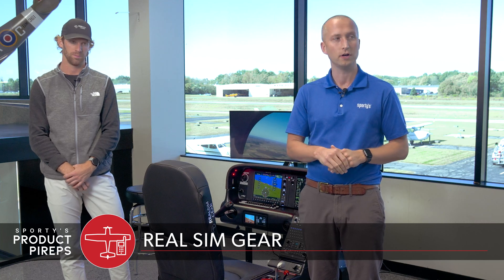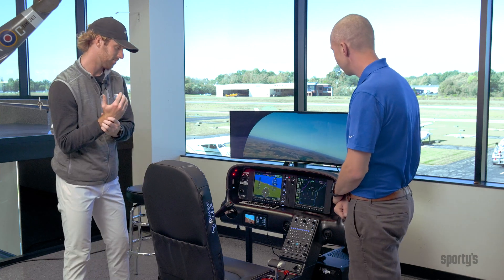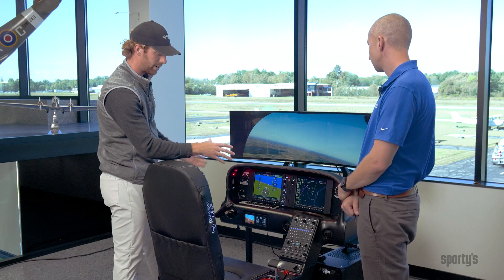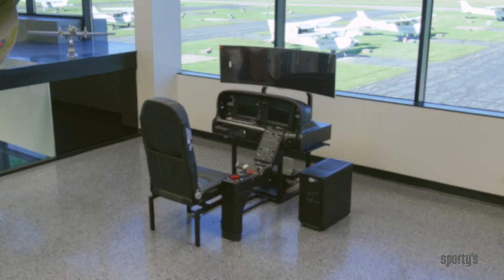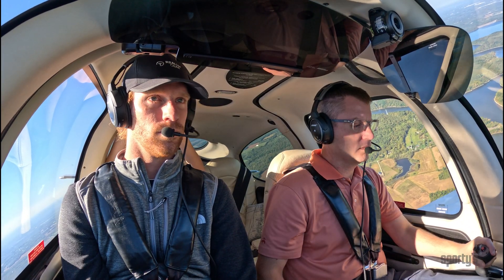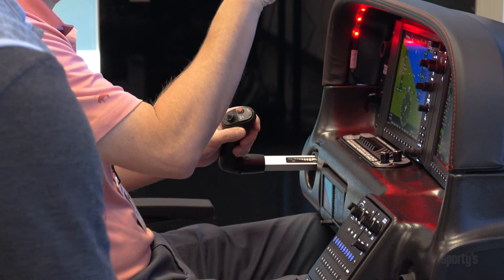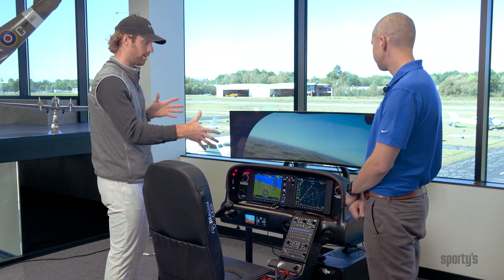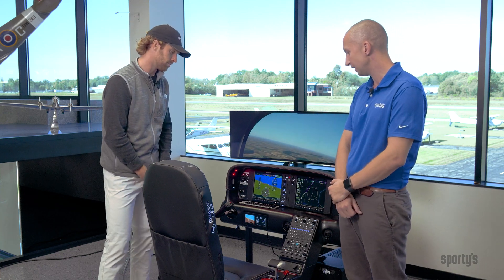Serious About Flight Training? This Home Sim is a Game-Changer!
Most pilots spend thousands on flight training, wasting time in the air trying to figure things out. Smart pilots? They train at home on a simulator to master their skills.

This RealSimGear flight sim rig is not just a game. It’s a full-on training system that makes you a better pilot before you step into the cockpit for your next flight.

-Real switches, real hardware – Every key function is built-in
-Self-contained single USB 3 + power connection – For plug-and-play simplicity
-Save Thousands – Log time, stay sharp, master your flows at home
-Cirrus, Cessna, Piper, Diamond?  This system is built for your aircraft
-Student? Instrument Pilot? Owner? If you fly, this is for you

Don’t waste flight hours on things you can perfect at home with this simulator.